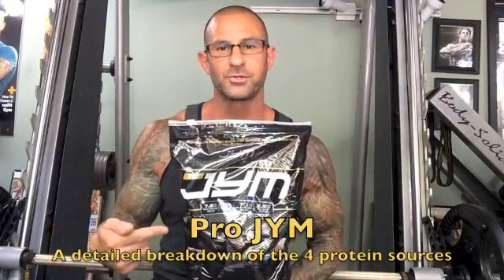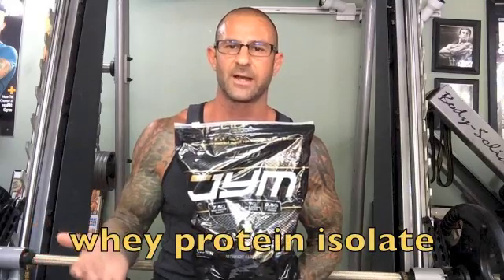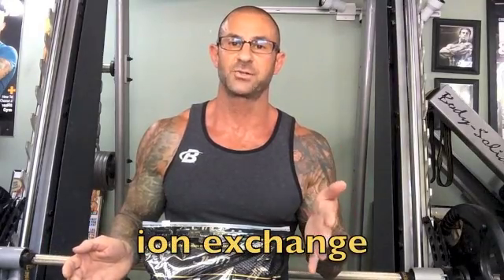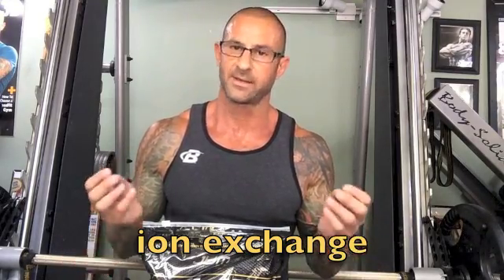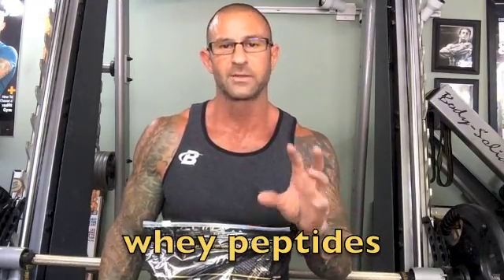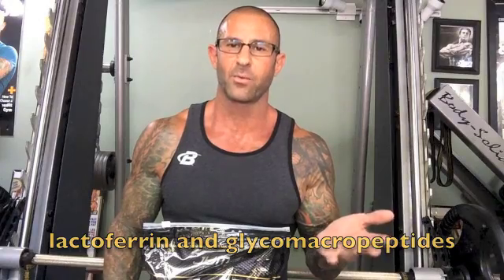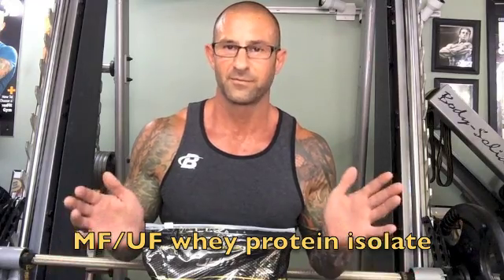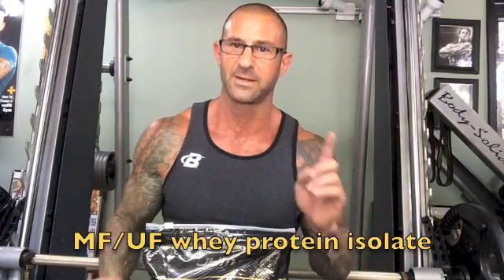Pro JYM: Detailed breakdown of the 4 protein sources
In this article I breakdown how each of the four protein sources in Pro JYM are manufactured and why it's so important for the quality of the protein powder.